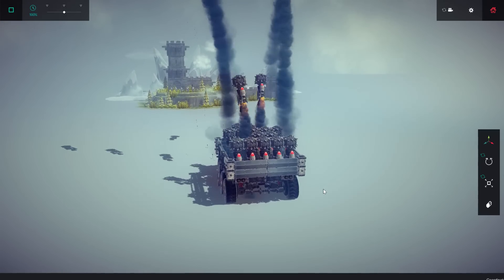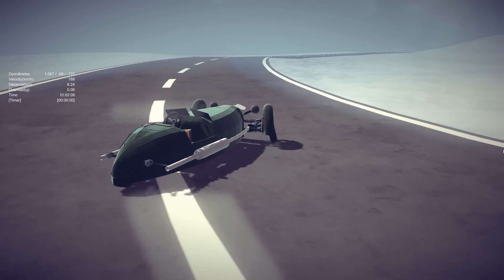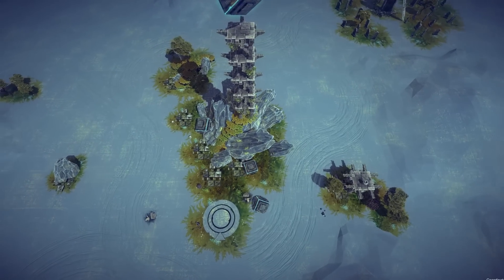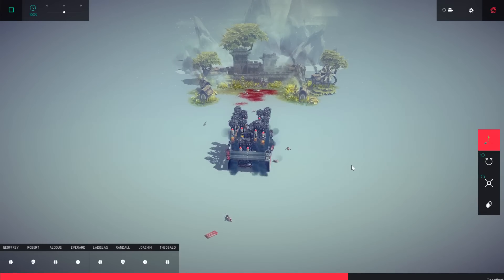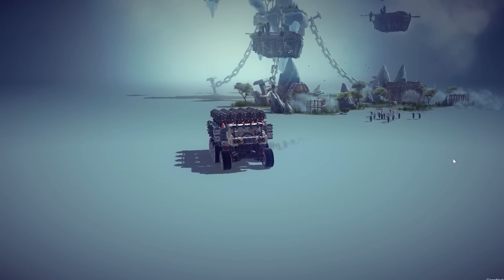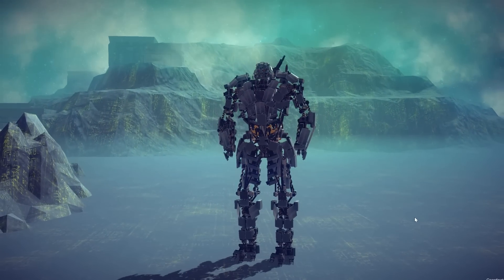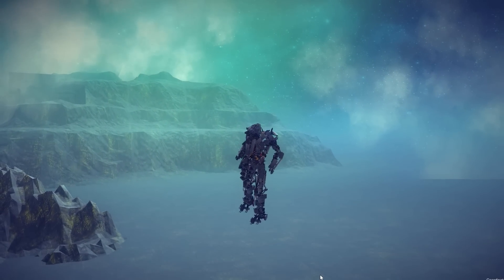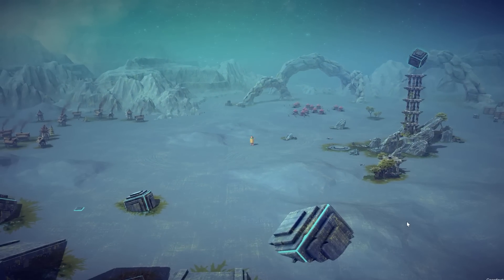Besiege - The BEST Transformer - 60 Missile Truck - Snapchat Hotdog? - Besiege Gameplay Highlights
Welcome back to some more Besiege! Today we're checking out some more of the Best Besiege Creations and this week we have a healthy mix of amazing and funny creations.